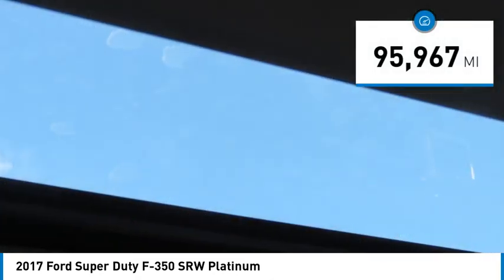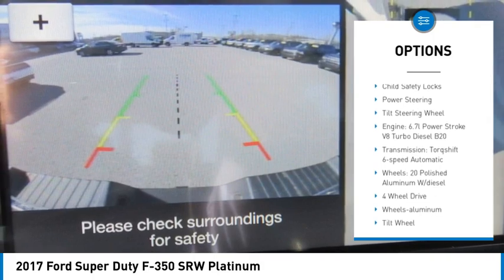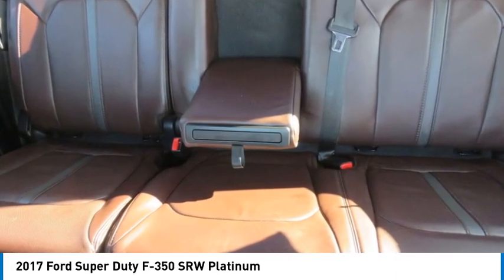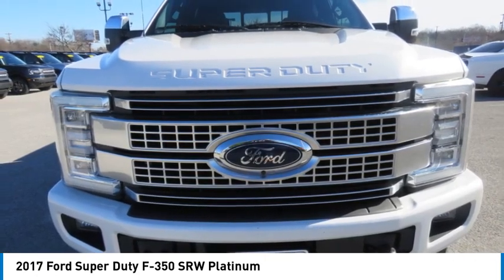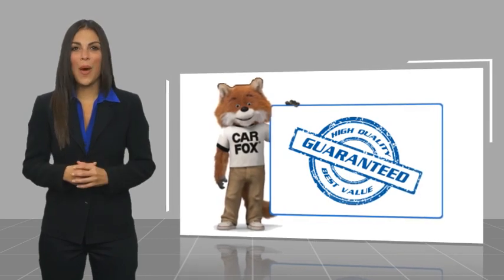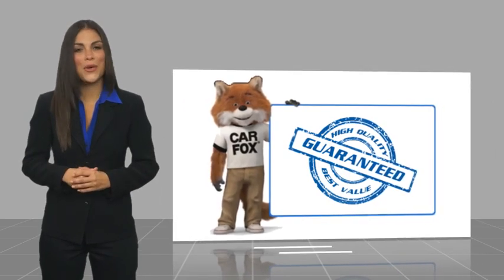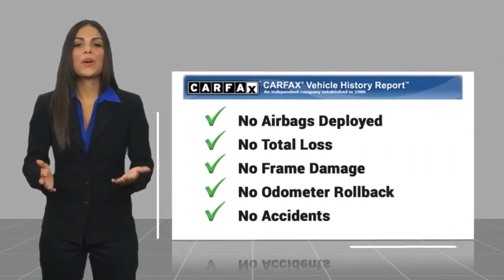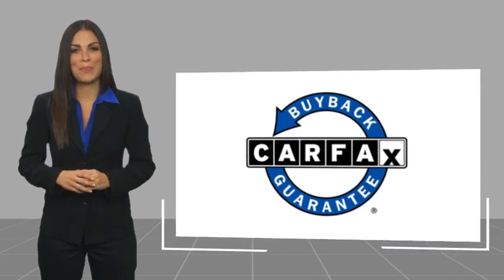2017 Ford Super Duty F-350 SRW TE91226A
2017 Ford Super Duty F-350 SRW Platinum